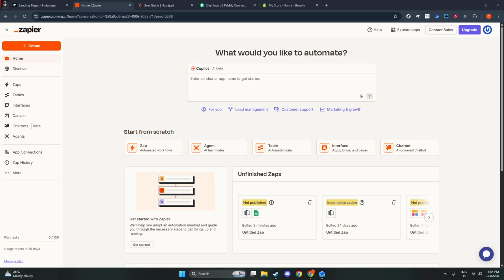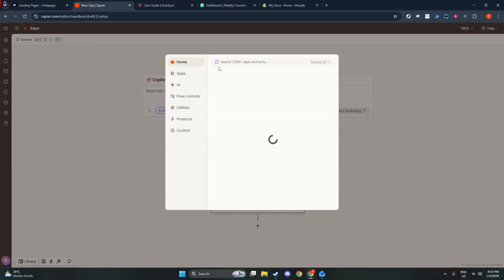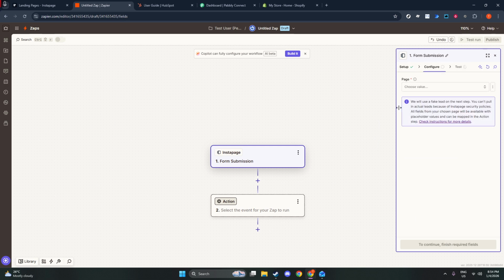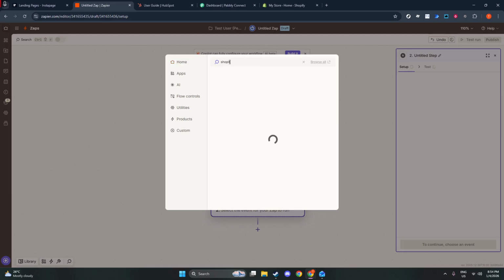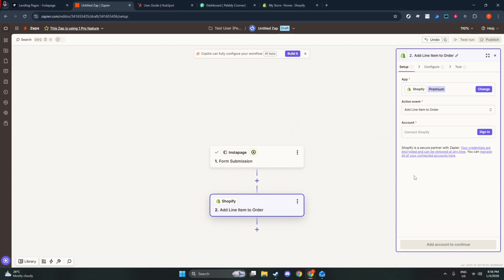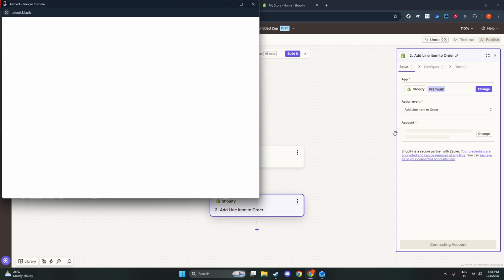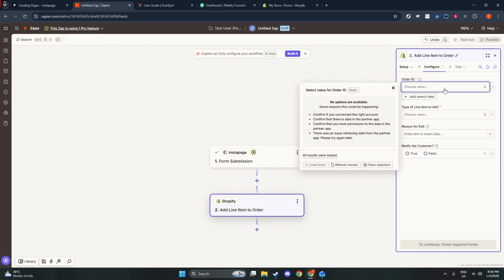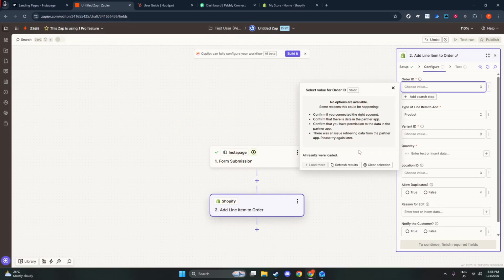How to Connect Instapage to Shopify [2026 Full Guide]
How to Connect Instapage to Shopify

This is a comprehensive guide on how to integrate Instapage with Shopify to create a seamless bridge between your high-converting landing pages and your e-commerce storefront. We examine the core concepts of cross-platform connectivity and the implementation of data transfer protocols to ensure your sales funnel operates as a unified system.

Focusing on the value of automation and data syncing allows you to maintain consistency across your marketing and fulfillment channels. We emphasize the importance of correctly mapping fields or authorizing permissions between the two platforms to ensure that lead data and customer information are synchronized without manual entry. We utilize the dashboard to establish secure communication between your landing page environment and your product catalog, which is vital for providing a frictionless shopping experience and maintaining accurate conversion tracking.

Technical Specs: Software: Instapage & Shopify; Feature: Integrations & API.